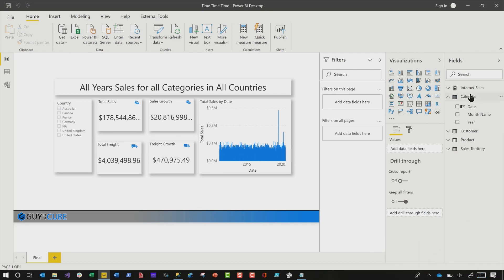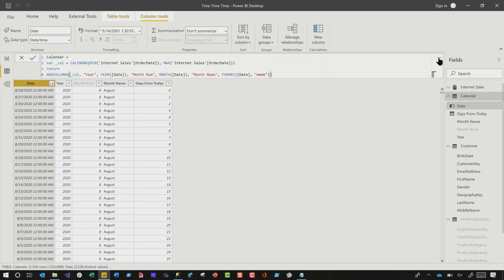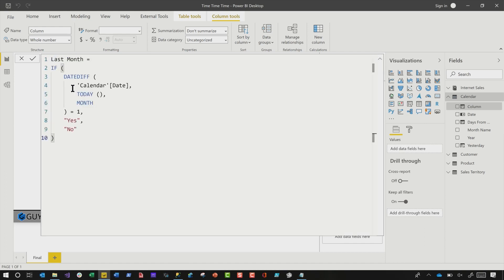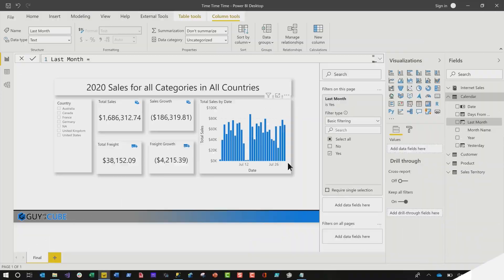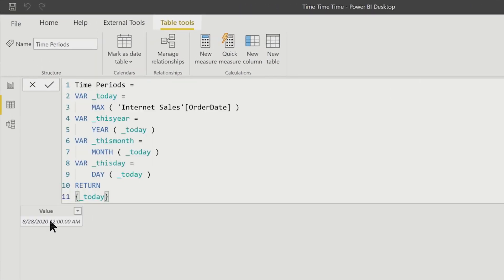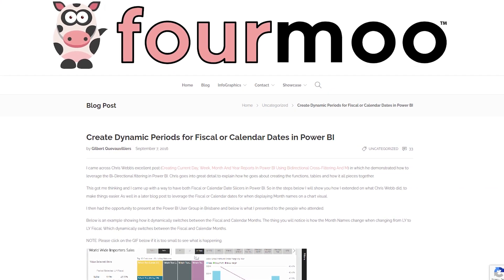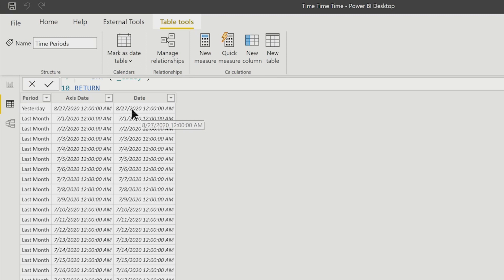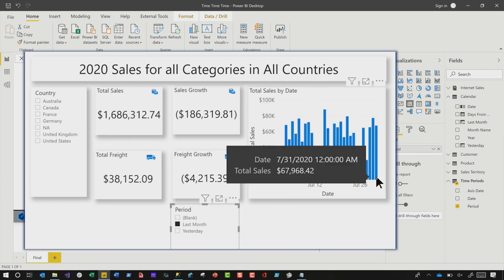Working with Time Periods in Power BI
How do you work with time periods in Power BI like last month? Patrick digs in to show how you can accomplish this with a little DAX.